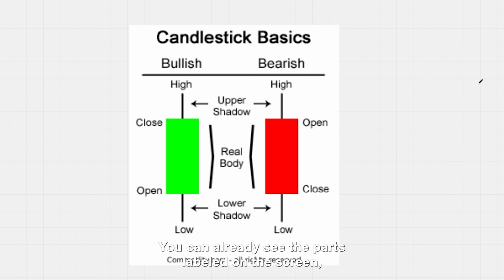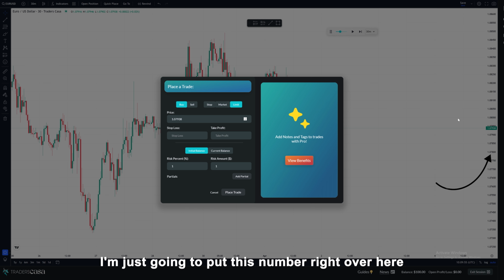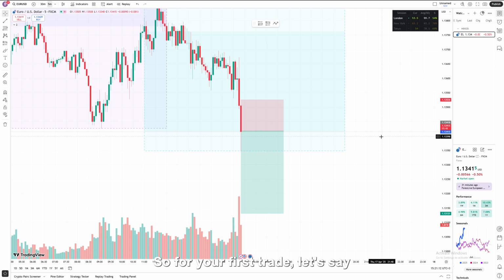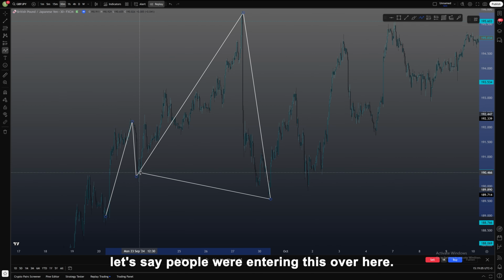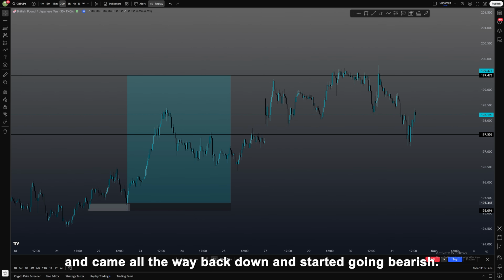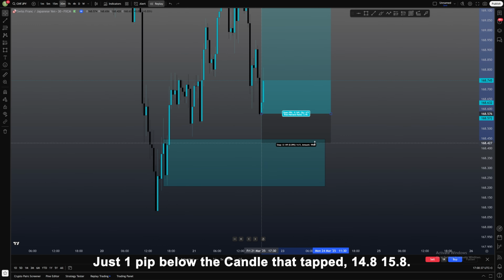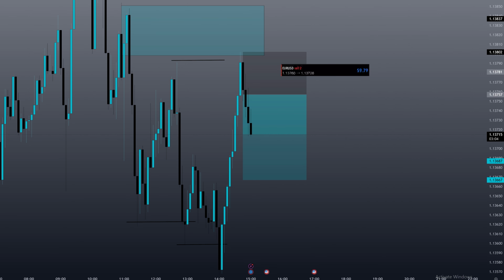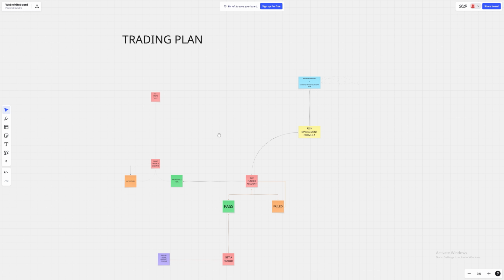Learn Everything You Need to Start Forex Trading in 1 Hour (Full Breakdown)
Ready to start Forex trading but don’t know where to begin?

In this full 1-hour beginner-friendly course, I’ll walk you through everything you need to know from the absolute basics to understanding everything you need to atleast start demo trading and work your way up to live trading.

I’ll also break down my personal strategy, show a live trading example, and help you see the real possibilities with trading in 2025 without fake promises.

This isn’t just theory. You’ll walk away knowing exactly what to do next.

You’ll learn:
The essential tools every beginner needs
How to backtest the right way
How to build and stick to a realistic trading plan
Psychology and motivation advice to keep you going
A full breakdown of my personal strategy (with examples)
A live trade proof

 Timestamps:
00:00 INTRO
00:18 CANDLESTICKS BASICS
01:22 TRADINGVIEW
01:58 ADD PAIRS
02:23 TIMEFRAMES
03:00 TREND
04:16 TRADINGVIEW TOOLS
04:57 CUSTOMIZE CHARTS
05:17 NEWS
07:00 BACKTESTING
10:12 CHEATSHEET
11:55 RISK MANAGEMENT
13:40 TRADING SESSIONS
16:00 MAKE A DEMO TRADING ACCOUNT
16:53 HOW TO PLACE TRADES
18:24 TRADING BLUEPRINT
21:31 MY TRADING STRATEGY
33:52 MY TRADING STRATEGY (backtesting)
42:56 REAL LIVE TRADE
50:54 YOUR TRADING POTENTIAL
53:41 TRADING PLAN

Got questions? Drop a comment I reply to everyone.